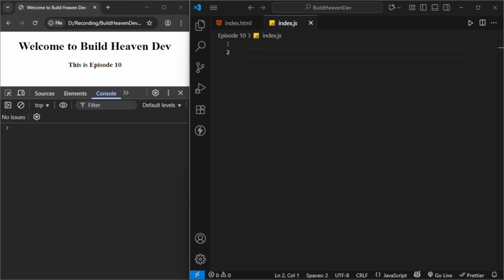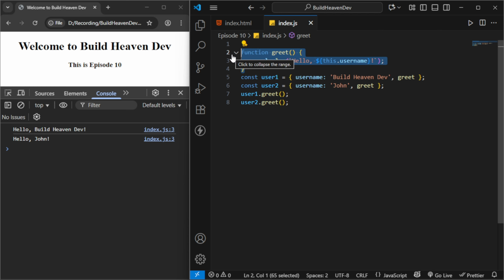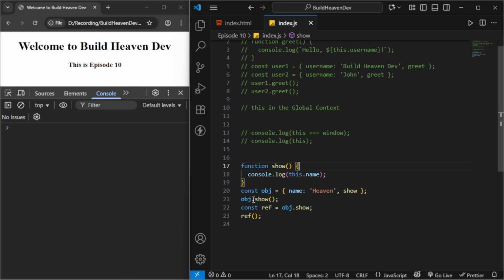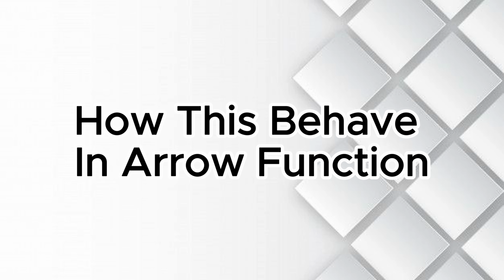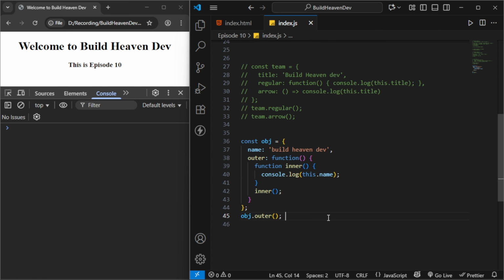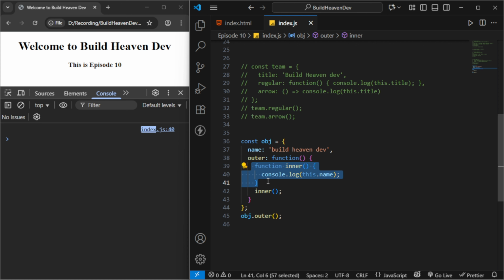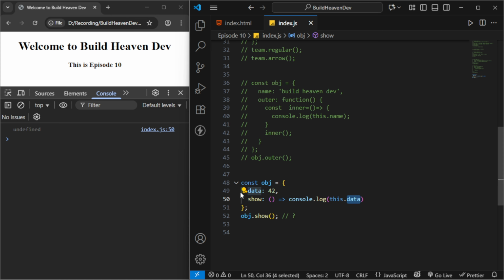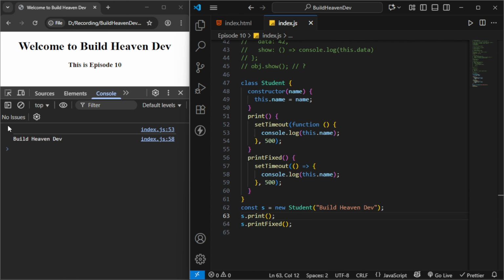JavaScript “this” Keyword Explained Like Never Before 🚀 | Arrow vs Normal Function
Unlock the real power of the “this” keyword in JavaScript! 💡
In this episode, we’ll explore how “this” behaves differently in arrow functions vs regular functions, why it often confuses developers, and how interviewers test your understanding with tricky examples.

Whether you’re preparing for a JavaScript interview or sharpening your JS fundamentals, this video will help you master “this” once and for all — with clear examples, real-world logic, and visual explanations.

🔹 Topics Covered:
 – Intro to “this” in JavaScript
 – Global & Function Context
 – “this” in Regular Functions
– “this” in Arrow Functions
 – Lexical Binding Explained
 – Common Interview Traps

📘 Learn JavaScript the smart way — one concept at a time.
💬 Comment your favorite trick and we’ll feature it in the next episode!